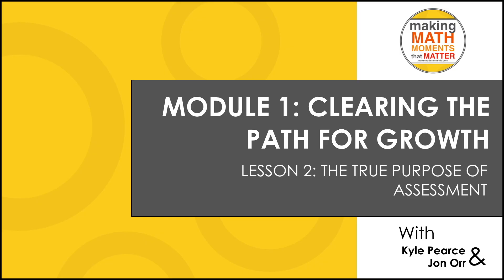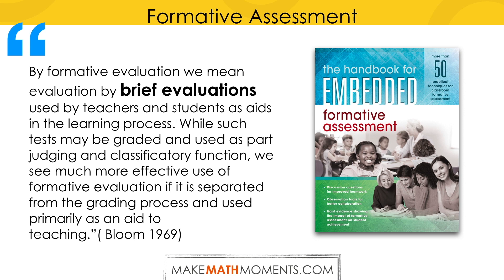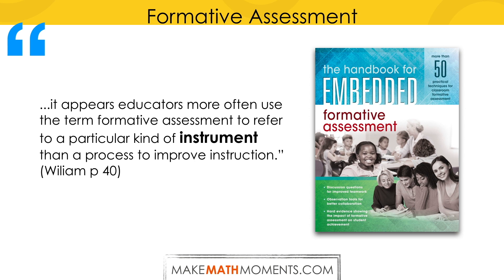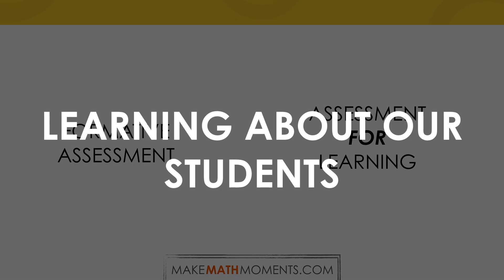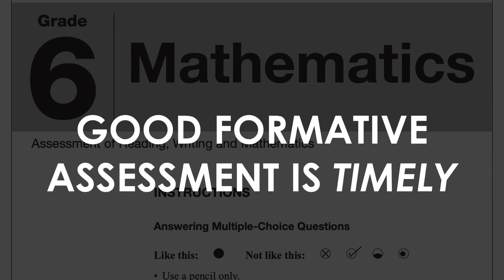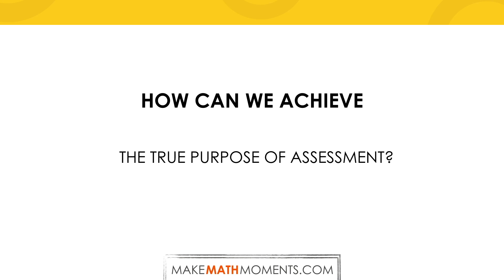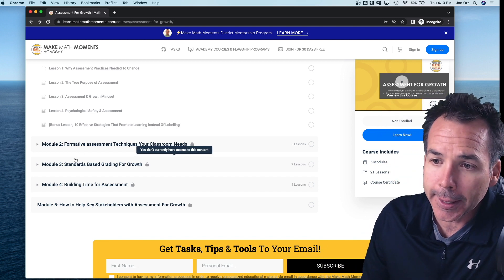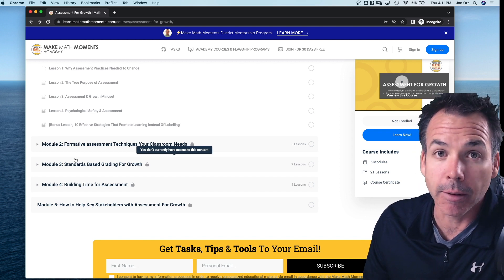The True Purpose of Assessment in Math Class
How do we design, cultivate, and facilitate a classroom culture where assessment is power and not punishment?

Maybe you’re like us (Jon & Kyle); you’ve been changing your practice over the last few years, you’ve moved from the standard math class script of homework take-up, new topic, examples, and then homework again.

You may have even started with small things like Estimation 180 or Number Talks, or maybe it was open middle problems, or which one doesn’t belong prompts or maybe even stand & talks, however you started, you decided that there was power in these activities and routines.

You noticed that students talked about their strategies, you noticed that you learned more about what your students knew about the math concepts you were studying. So you regularly embedded these into your daily lessons.

The problem we had in our journey was: “How do I incorporate this new data, this insight into my students’ thinking into their grades?” or “How do I use this data this insight to adjust my lessons and planning?“

For us the answer started with exploring the True Purpose of Assessment.

This week we invite you to explore the true purpose of assessment with us in this video.

In particular, you'll learn:

What’s the difference between formative and summative assessment and how it’s not just one is quiz and one is a unit test;

How I can use information from class to improve student learning;

The right time for formative assessment and the right time for summative assessment; and,

How you can embed assessment practices into your daily classroom lessons so students can achieve success.

Learn about the Curiosity Path by reading our 3-Part Framework

Take the pledge to transform your current math curriculum into those lessons that you've  been searching the web for by applying the Curiosity Path.

Up your pedagogical and content knowledge game by joining our Make Math Moments Teacher Academy!